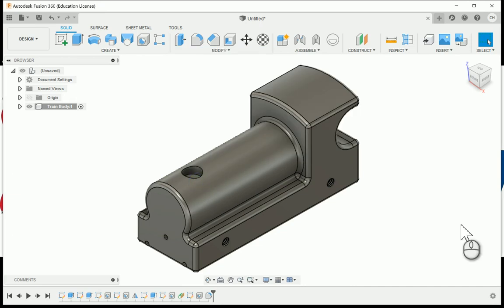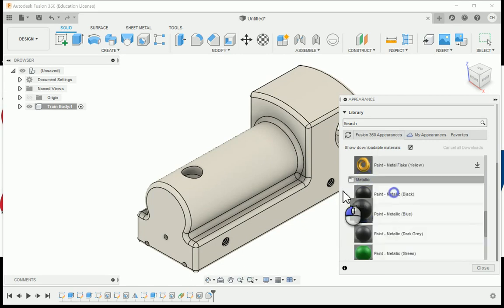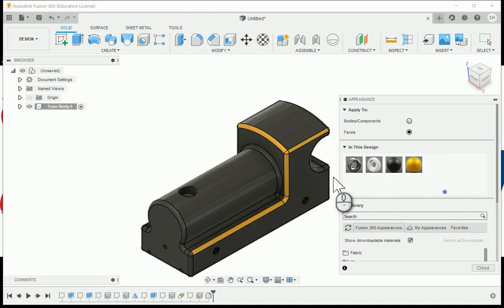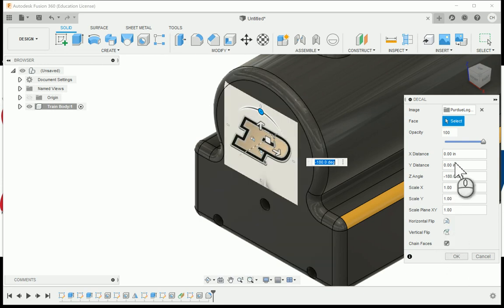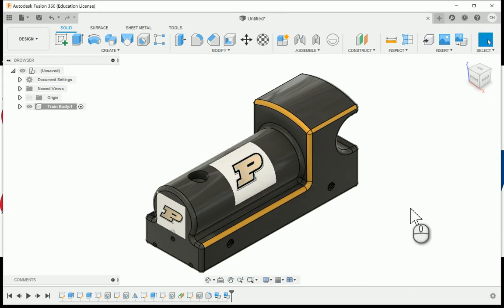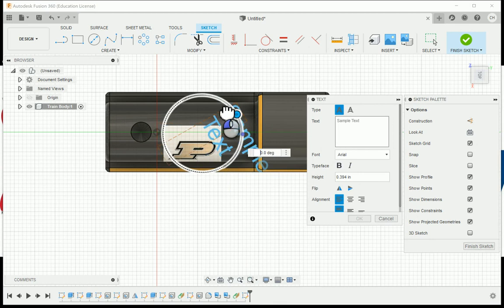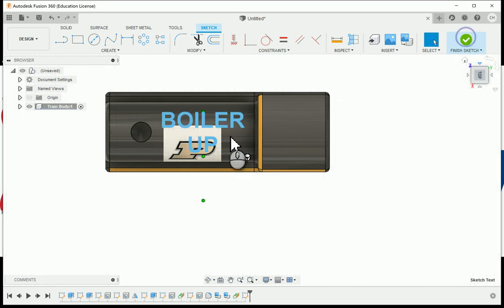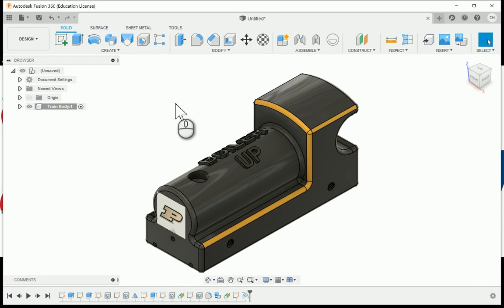Train Part Customization